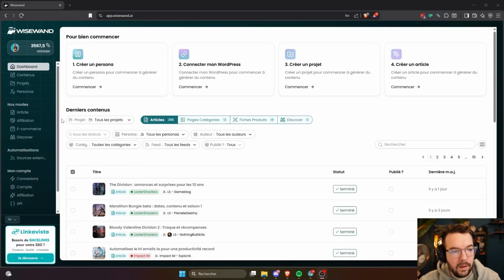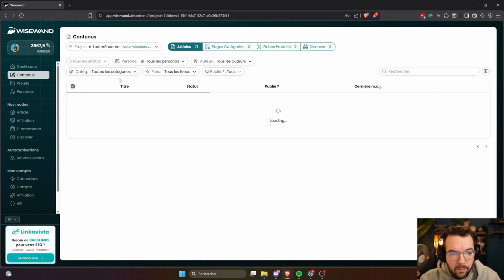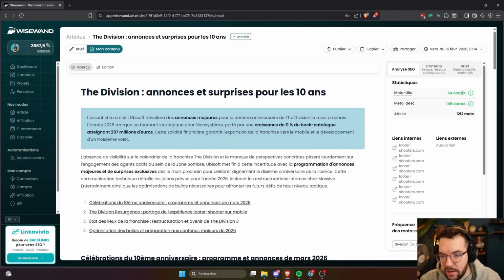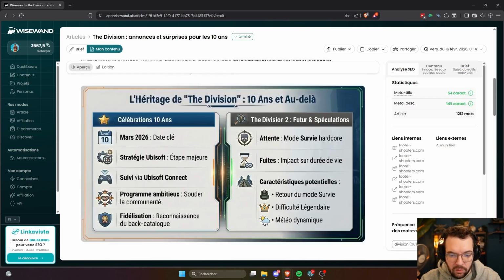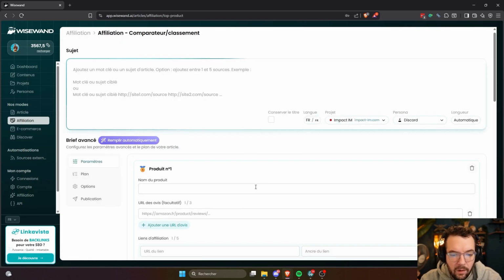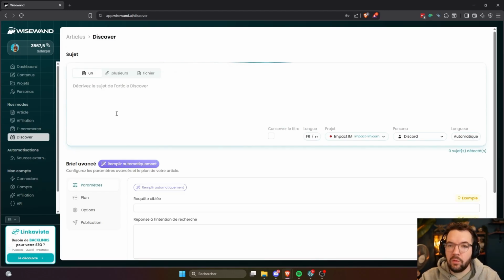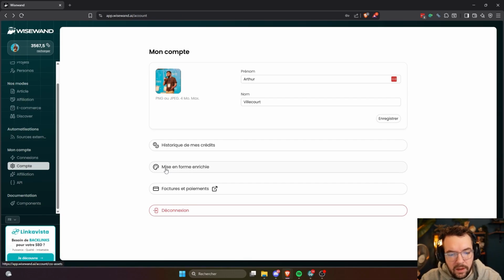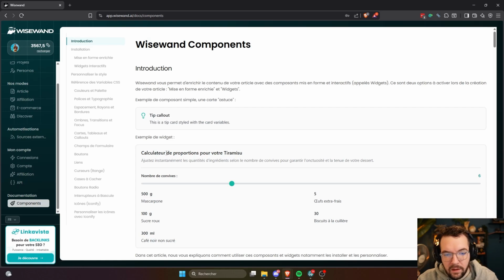Wisewand interface overview: a quick tour